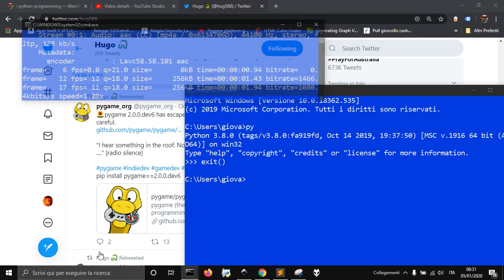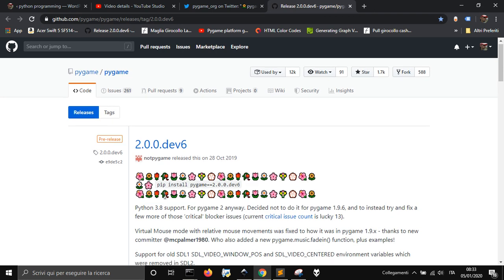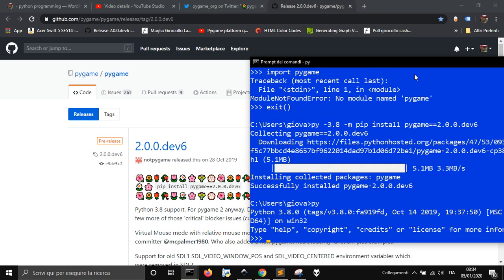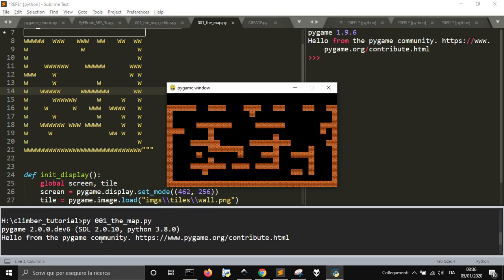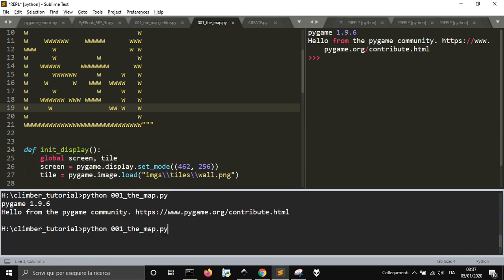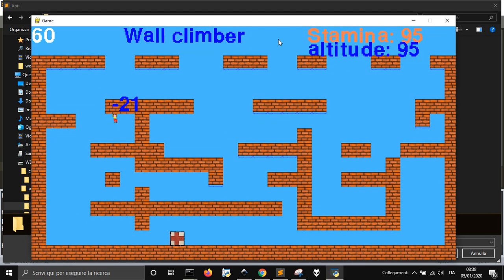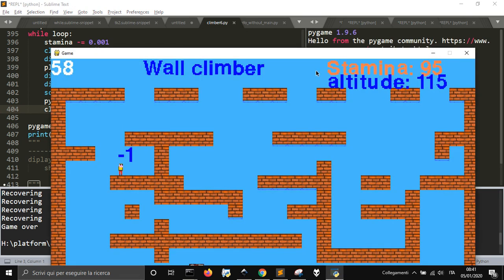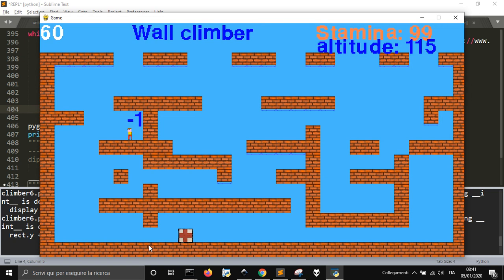How to install pygame in Python 3.8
Latest version: pip install pygame==2.0.0.dev10